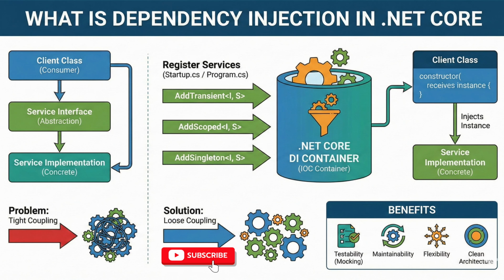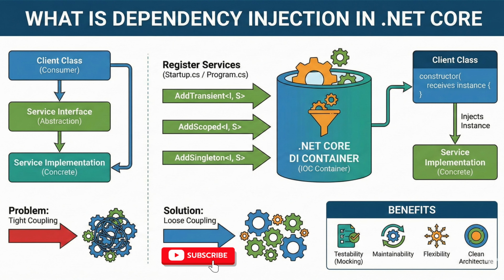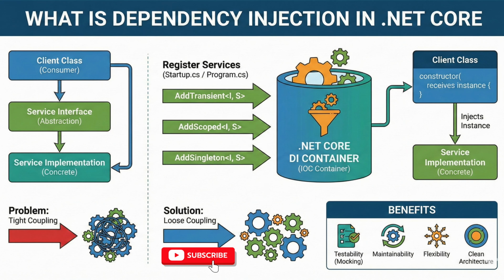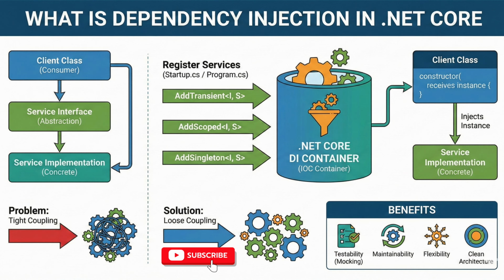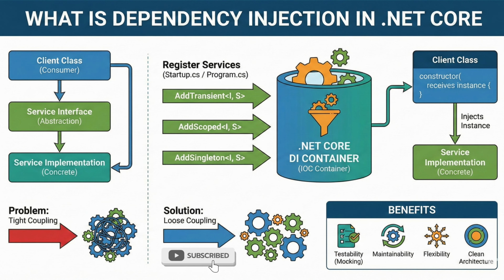Dependency Injection in .NET Core: The Biggest Mistakes Developers Make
🚀 Dependency Injection in .NET Core – Internals, Lifetimes & Real-World Examples

Dependency Injection (DI) is one of the most important and most misunderstood concepts in ASP.NET Core.
In this video, I explain Dependency Injection in .NET Core from basics to internals, using real-world examples and interview-oriented explanations.

I’m Mula Venkata Konda Reddy, a .NET Developer with 8+ years of industry experience at KE Creative Hub.
This session is designed to help you think like a Senior Developer or Architect, not just memorize definitions.

✅ What is Dependency Injection and why it matters
✅ How Dependency Injection works internally in .NET Core
✅ Service lifetimes explained clearly
    • Singleton
    • Scoped
    • Transient
✅ When to use each lifetime (real scenarios)
✅ Common DI mistakes developers make
✅ Dependency Injection interview questions (real ones)

🧠 Why Dependency Injection Is Critical

Dependency Injection helps you build:
✔ Loosely coupled applications
✔ Testable and maintainable code
✔ Scalable enterprise systems

👉 If you don’t understand DI properly, your application will break at scale.

Students & freshers

Working professionals (2–10+ years)

Interview candidates

Anyone aiming for Senior / Architect roles

🔗 Valuable Links

dependency injection dot net core
asp.net core dependency injection
dot net core di
singleton scoped transient
dependency injection interview questions
dot net core tutorial
asp.net core architecture
dot net senior interview
clean architecture dot net

📌 Pinned Comment (Optional – High Engagement)

“If you understand Dependency Injection clearly, you’re already ahead of 70% of developers.”